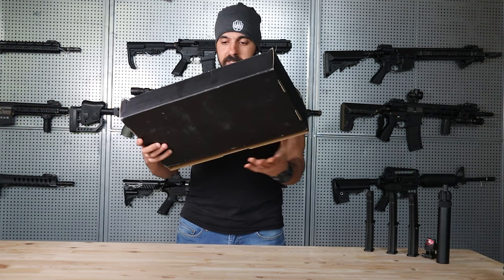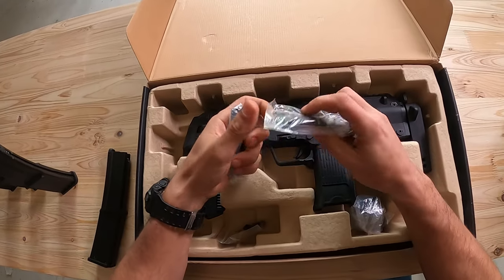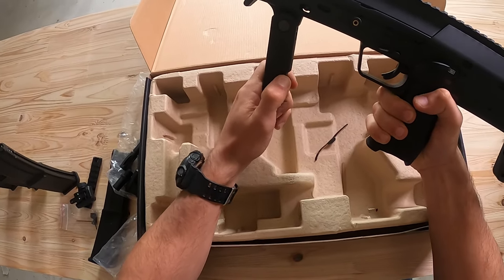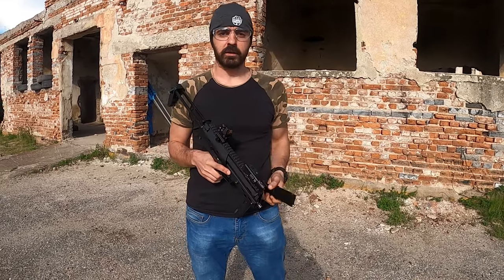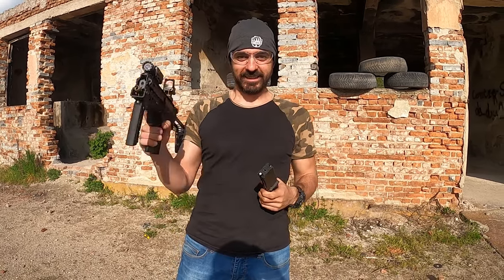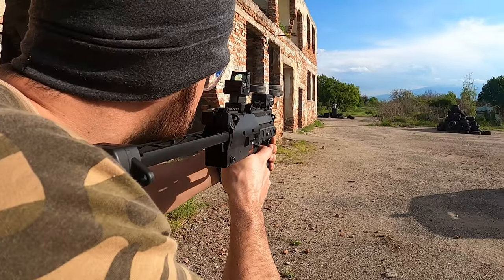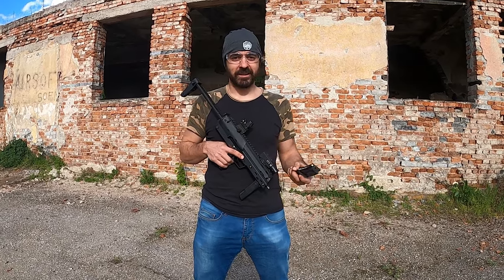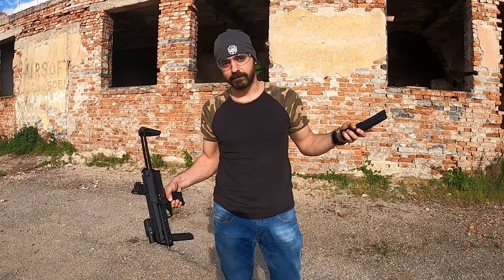WE MP7 GBB | Airsoft UNBOXING, REVIEW, & SHOOTING TEST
Hi guys,
This is my 1st airsoft review video. Hope you find it useful :)
Stay put to see if it's going to endure the test of time.
If you have any question don't hesitate to ask in the comments down  below.